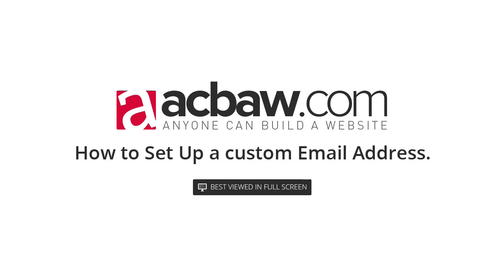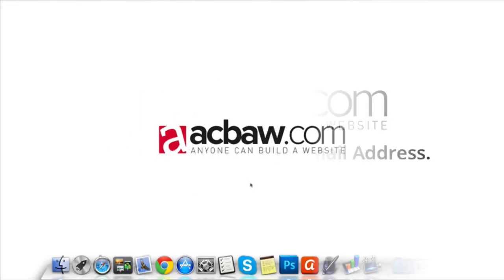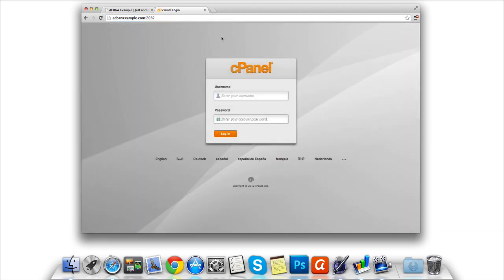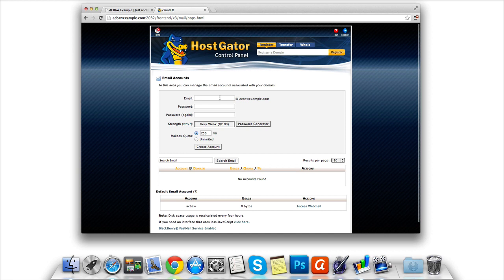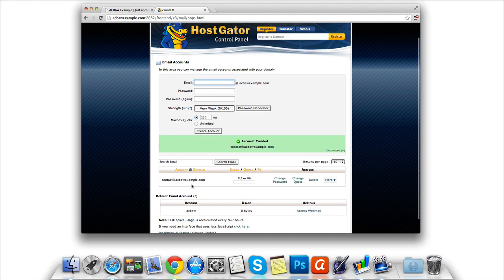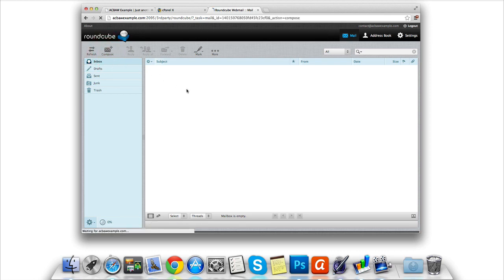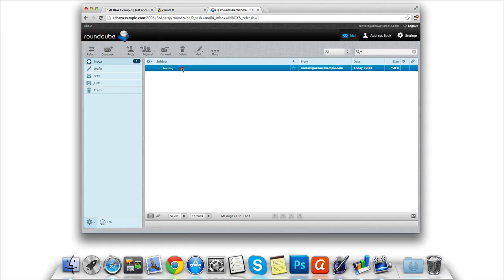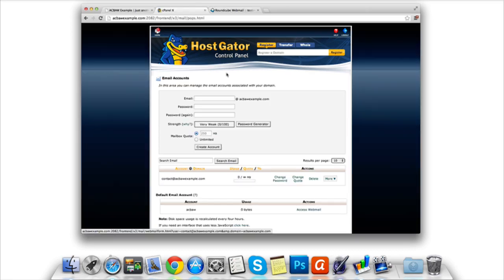How to get a Custom Email Address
| Anyone Can Build a Website.

Learn how to make a WordPress website Step by Step.

ACBAW is the complete guide for how to build a website.